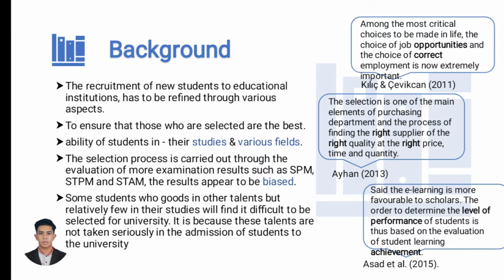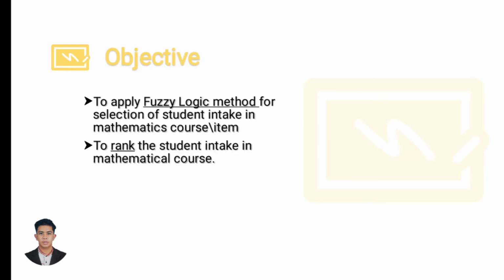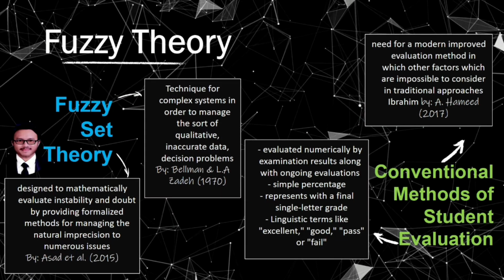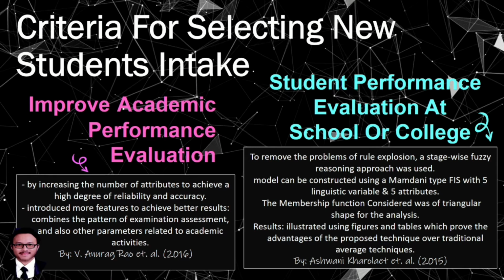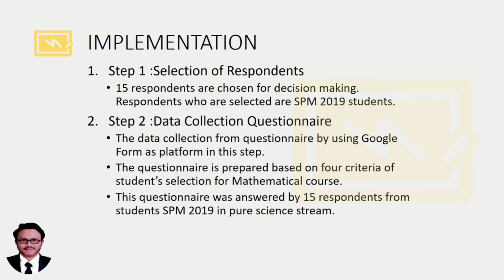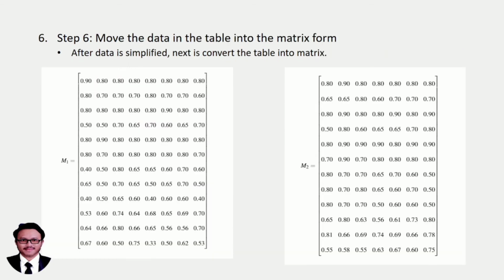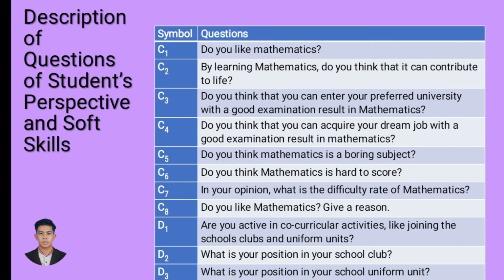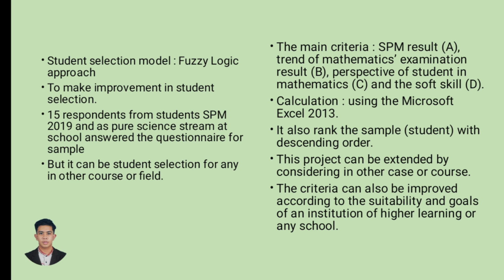Final Year Project Student Selection Model using Fuzzy Logic Approach